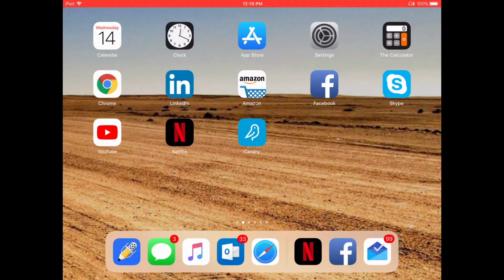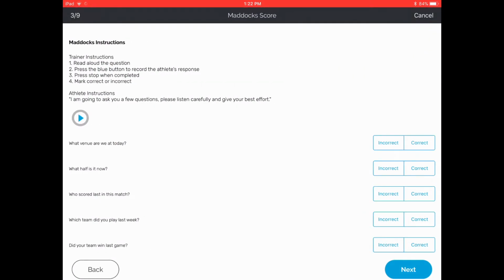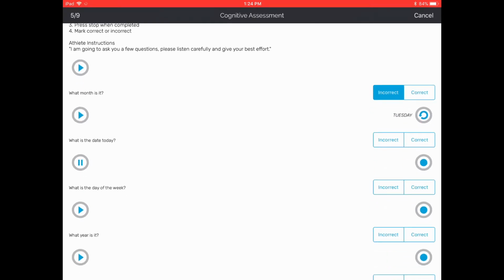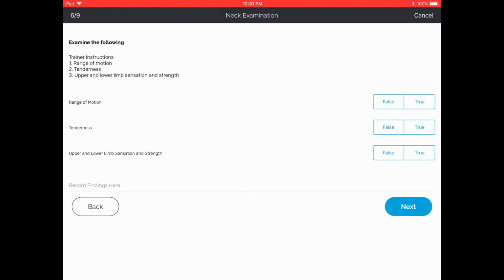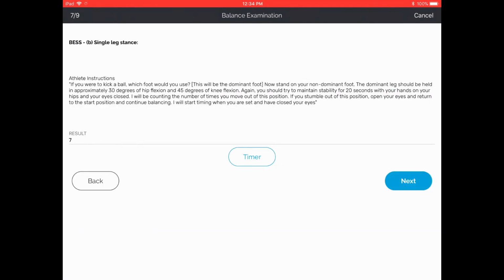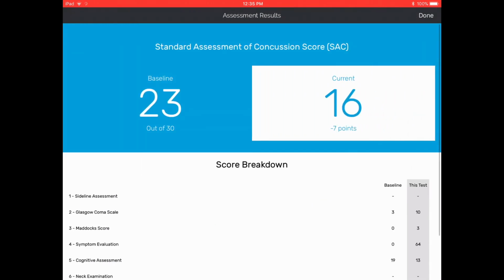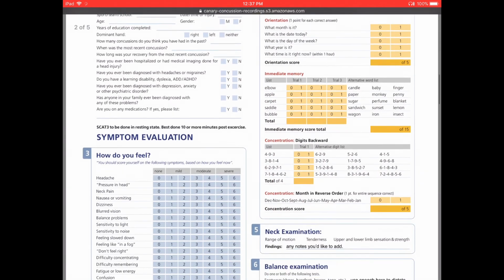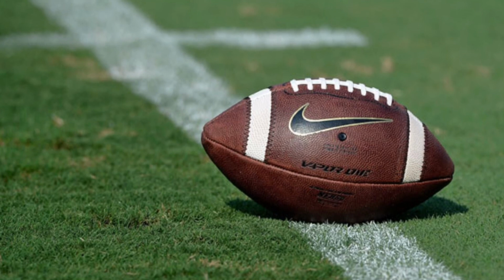How to use the Canary Concussion app: SCAT 3